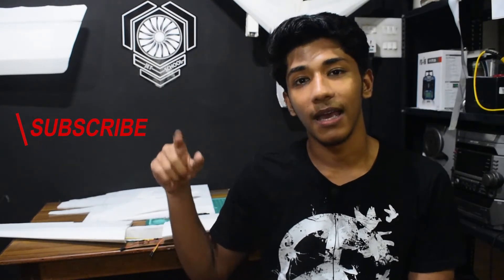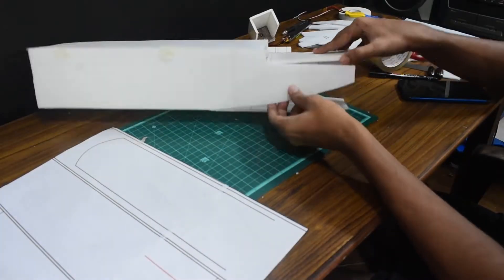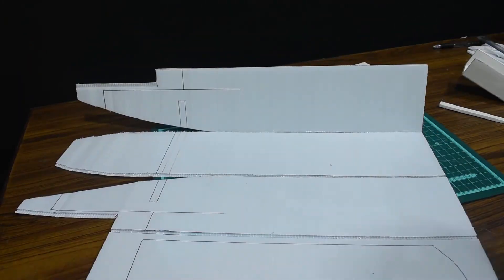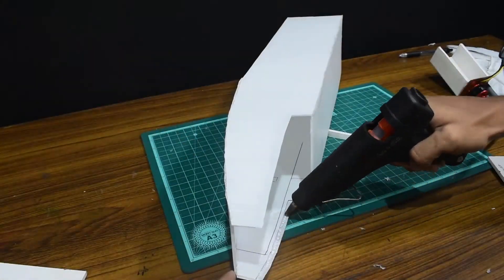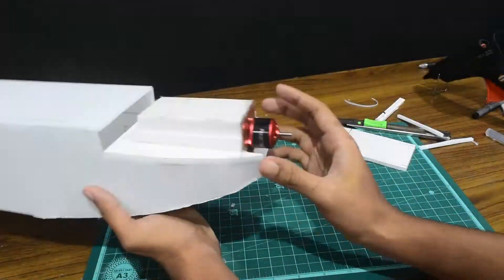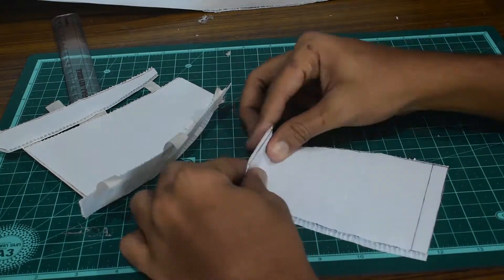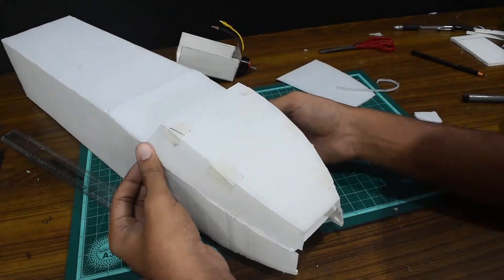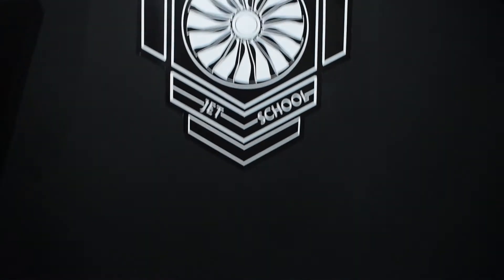RC LONG EZ PROTOTYPE Build series Part-2:FUSELAGE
rclongez,rc canad plane, flitetest FT longez, burt rutan long ez, Burt Rutanlongez,LongEZ,petersripol,project air,Tom Stanton, f1 rc plane,BPS.space,Ramyrc,DIY Perks,rctestflight,william osman,The BackyardScientist,I did a thing,Crosswindrc